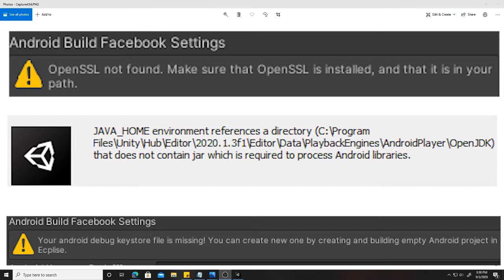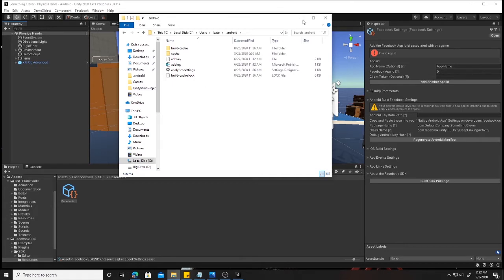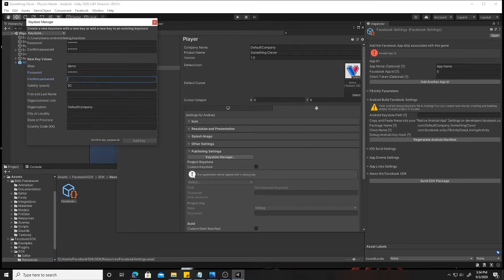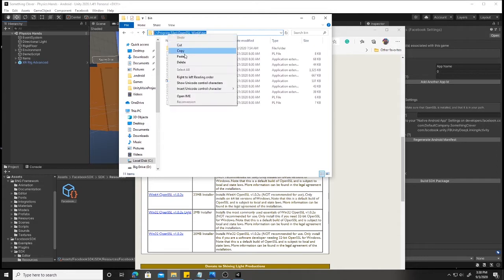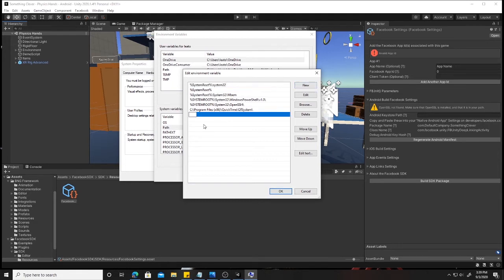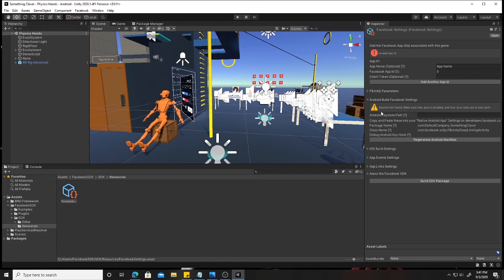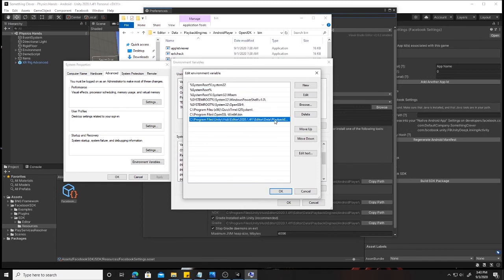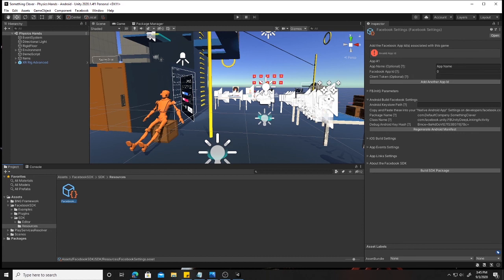Unity Facebook SDK Errors - Keystore - OpenSLL - JAVA HOME - Debug Hash key missing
This video will help with fixing the following errors:
"Your android debug keystore file is missing!"
"OpenSSL not found. Make sure that OpenSSL is installed, and that it is in your path."
"JAVA_HOME environment references a directory"
that does not contain jar which is required to process Android libraries.